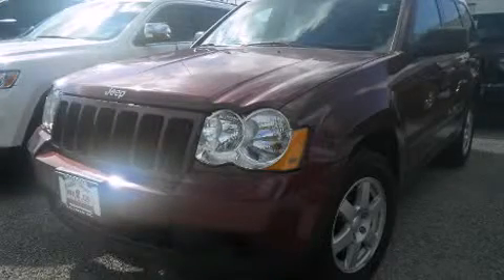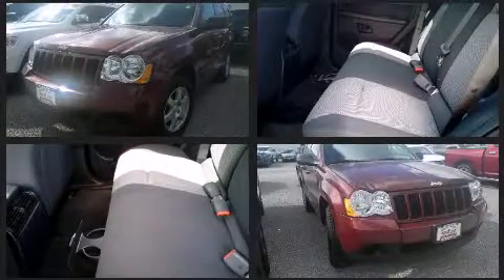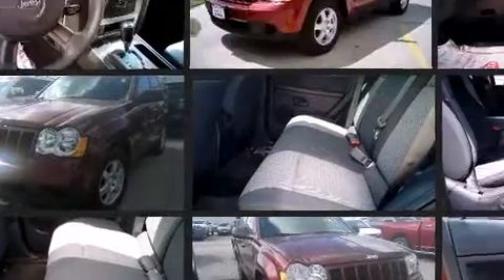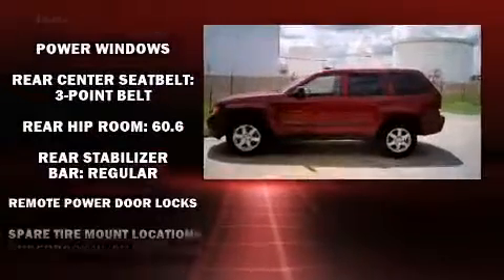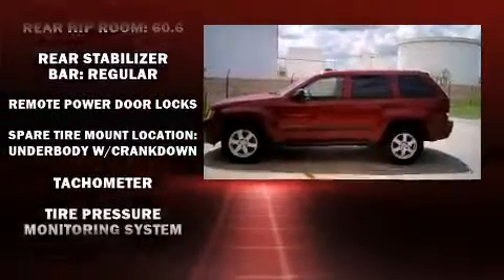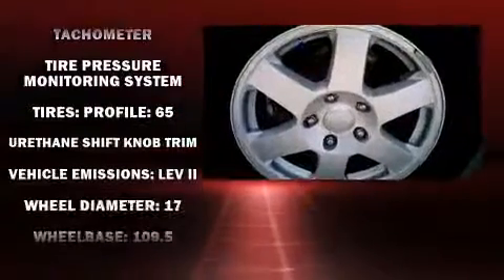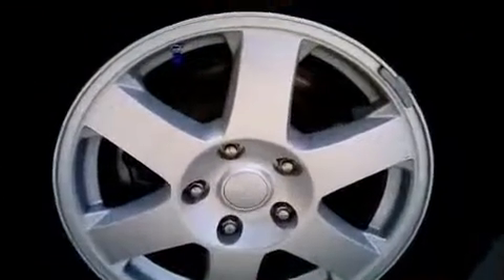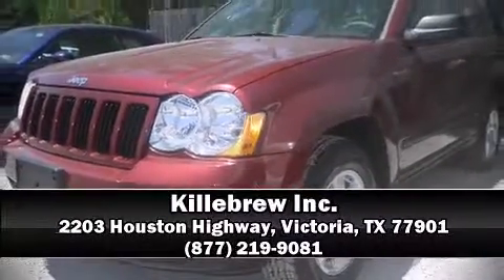2008 Jeep Grand Cherokee Laredo in Victoria, TX 77901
Killebrew Inc.

Experience driving perfection in the 2008 Jeep Grand Cherokee. Smooth gearshifts are achieved thanks to the refined 6 cylinder engine, and for added security, dynamic Stability Control supplements the drivetrain. This model accommodates 5 passengers comfortably, and provides features such as: delay-off headlights, a tachometer, a trip computer, remote keyless entry, an overhead console, rear wipers, and a split folding rear seat. Audio features include a CD player with MP3 capability, and 6 well positioned speakers. With side curtain airbags supplementing the rest of the safety network, you can be assured that you and your passengers will experience top-tier protection. A Carfax history report provides you peace of mind by detailing information related to past owners and service records. Our sales reps are knowledgeable and professional. We'd be happy to answer any questions that you may have. Come on in and take a test drive!